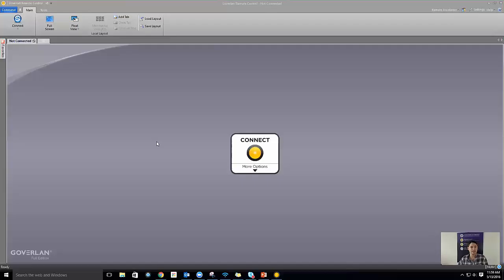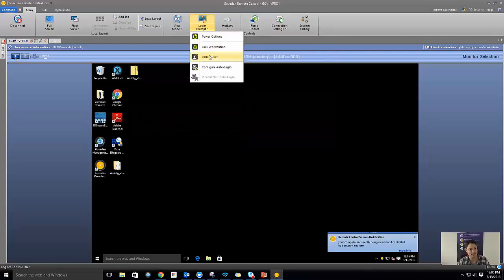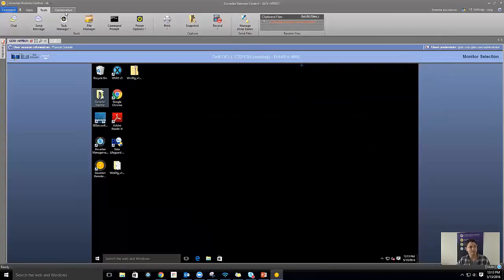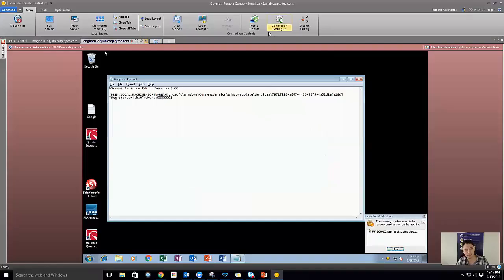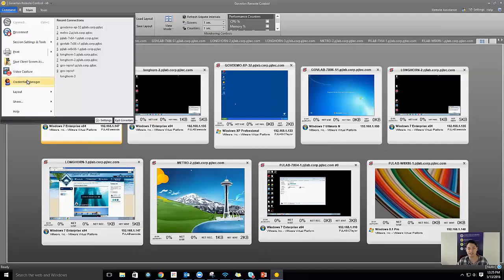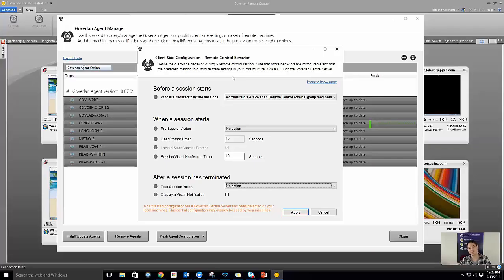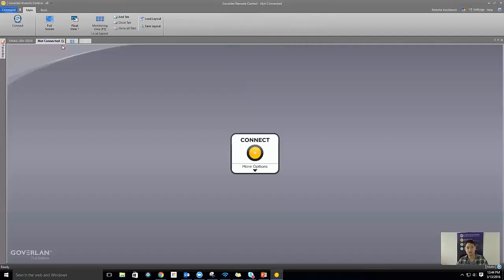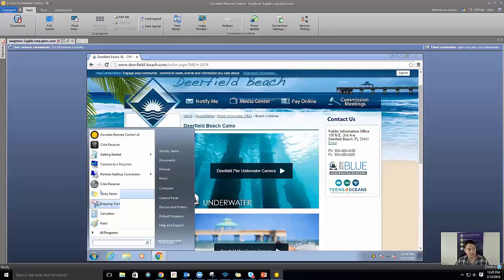Everything you need to know about Goverlan Remote Control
Remote control has become an essential tool for managing IT infrastructure. Goverlan Remote Control is a full-featured desktop, users, and server support solution.

Watch this recorded webinar for an in-depth look at JUST Remote Control.

During this demo we will discuss:
• Connection protocols
• Customizing the user experience with agent settings
• Templates, layouts, and favorites
• Shadow Citrix and RDP sessions
• Stealth mode and recording remote sessions
• Auditing the admins
• Active Directory integration and fastConnect
• The Goverlan Central Server
• Using Remote Control in a workgroup

Watch this webinar and get more out of Goverlan Remote Control, whether you are using Free Remote Control or Premium!